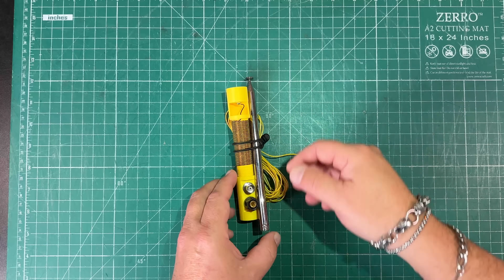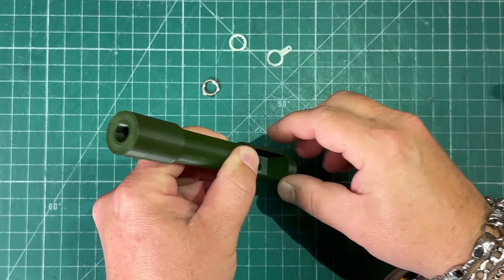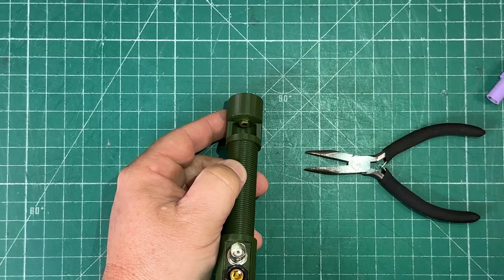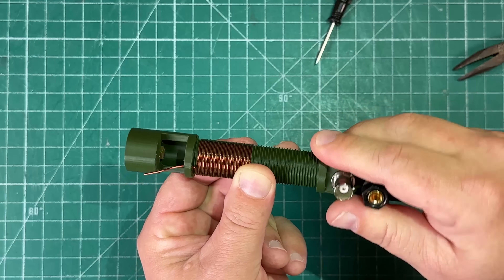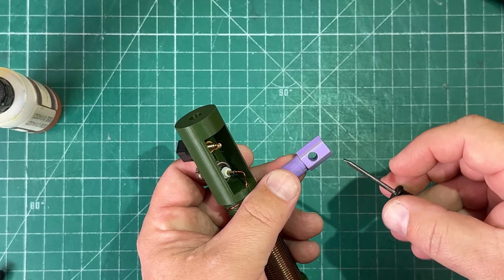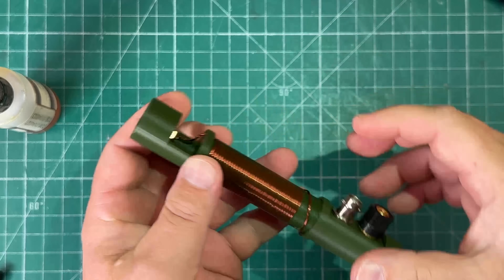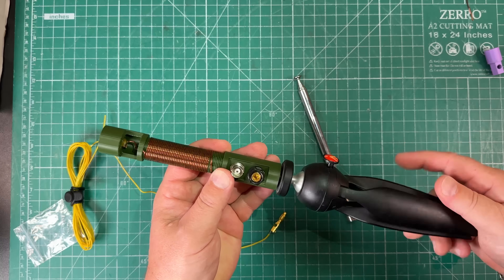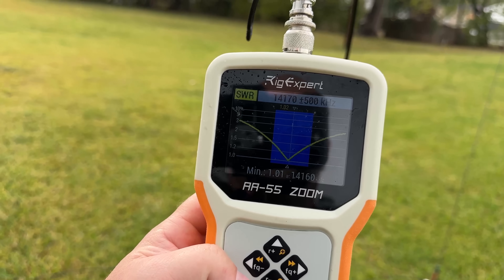Just OK Mini 20 Meter Antenna DIY KIT Build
The Just OK Mini 20 Meter Antenna By @HamRadioDuo Just Got More OK'er!  Now It Comes As A Kit.  Let's Build It!